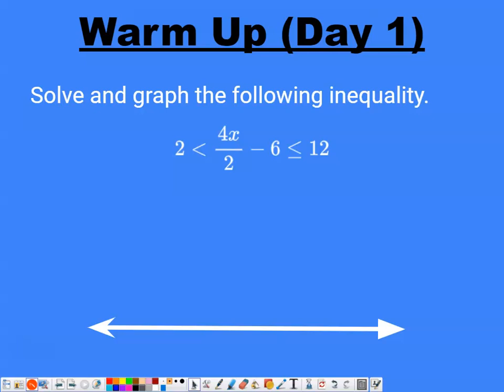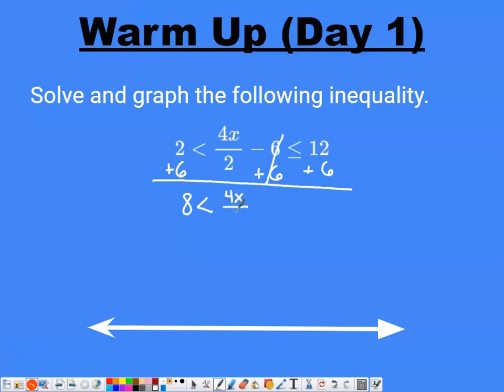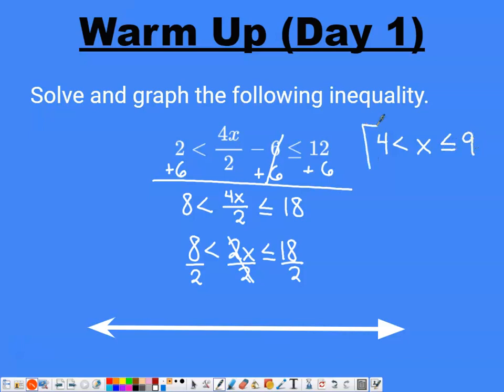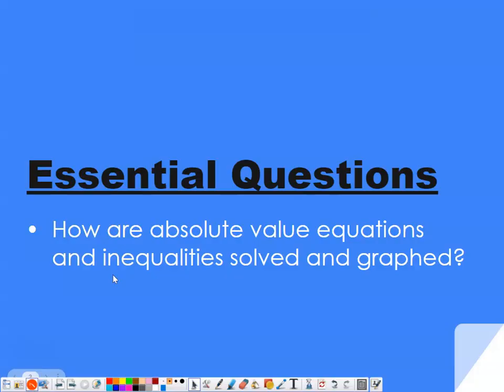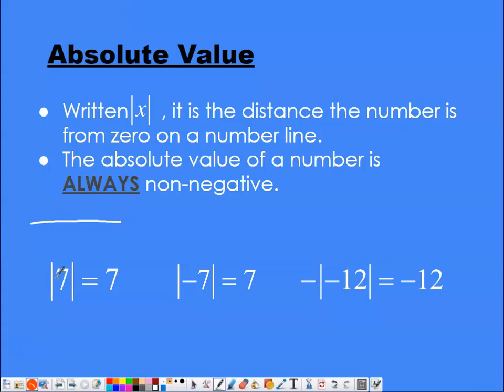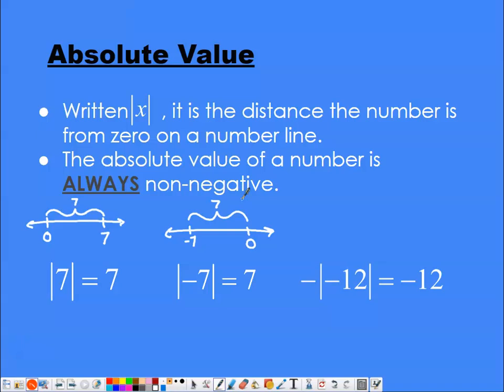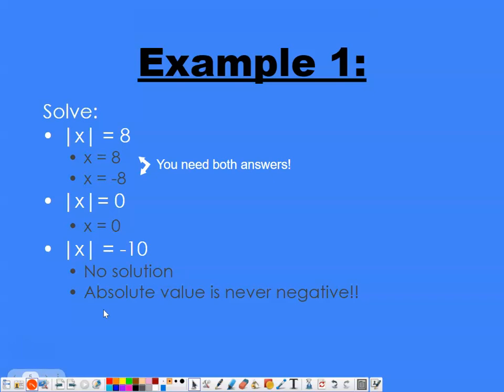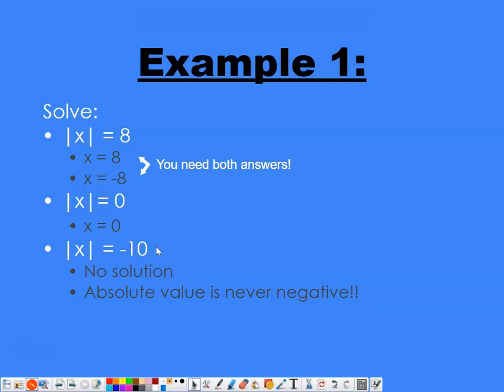A1 LT17 1 Definition of absolute value